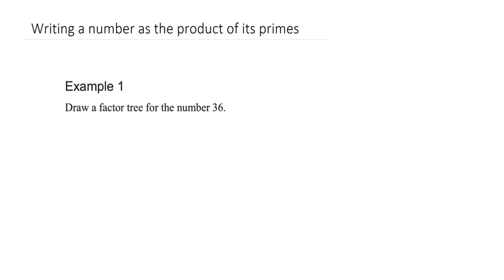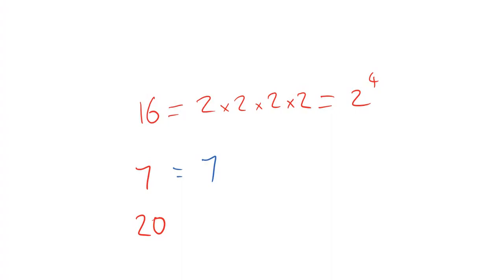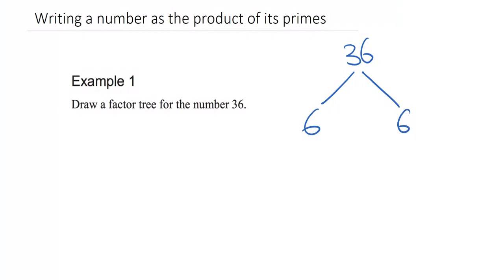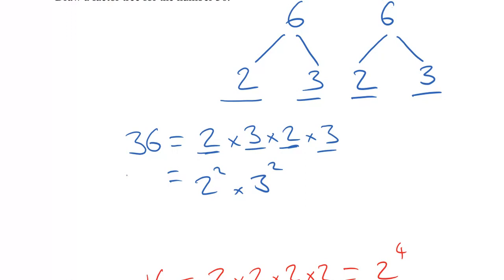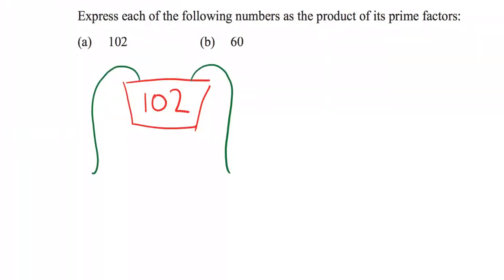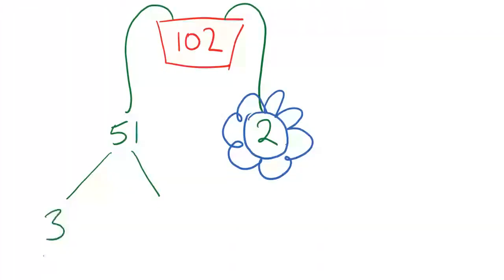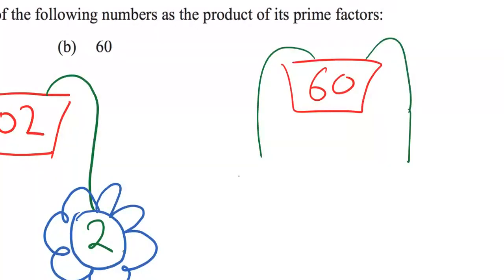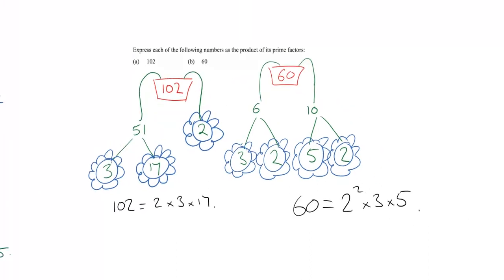Prime Factor Decomposition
This video outlines how to break a number into its prime components, writing it as a product of its prime factors. The concept of factor trees is outlined with the alternative 'hanging basket' approach explained.